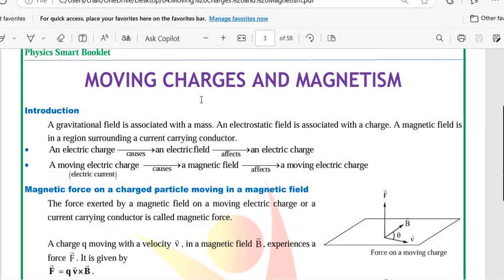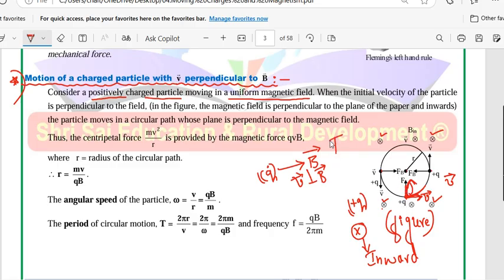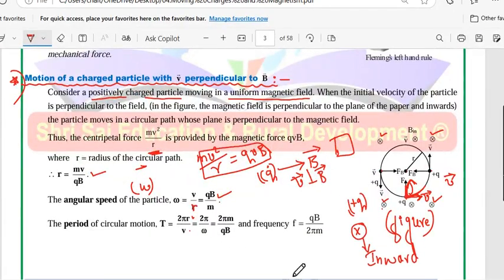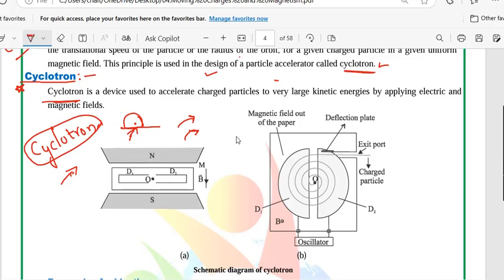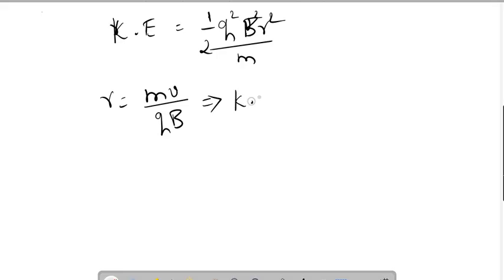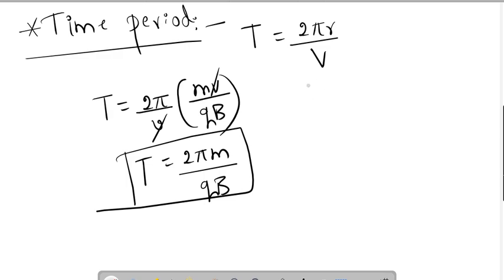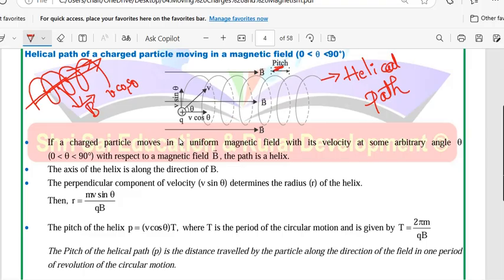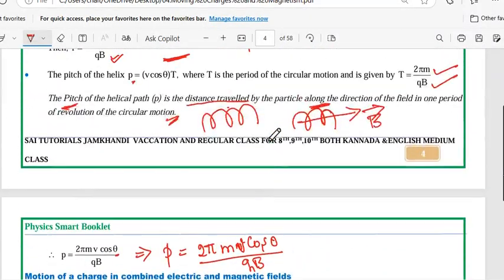Moving Charges and Magnetism